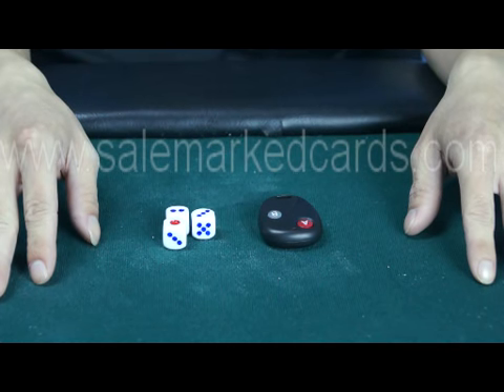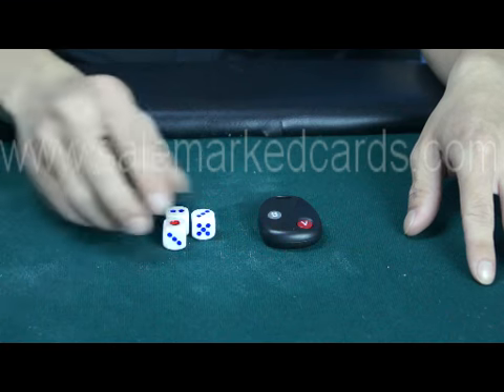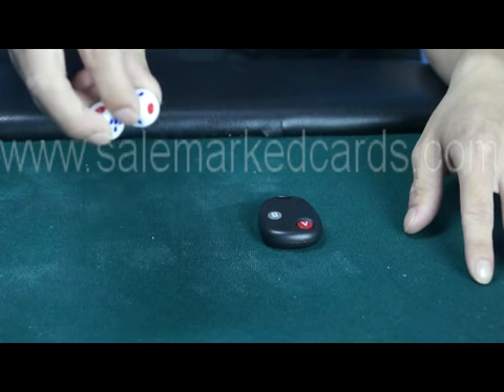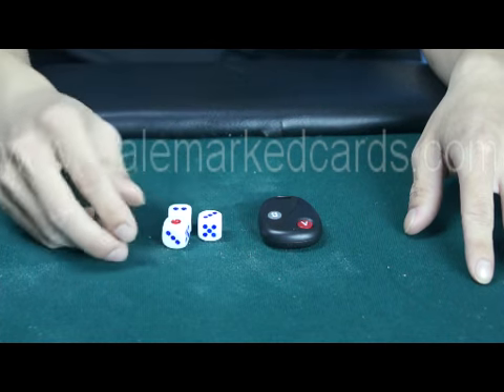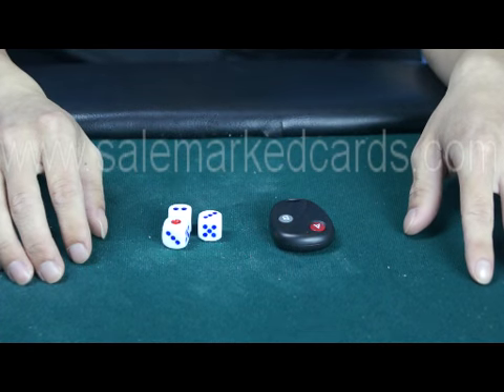Обработанные-кости.flv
MSN:salemarkedcards
Мы находимся в производстве и продажах компании в целом. Обработанные кости может измениться. Существует необходимость, то вы можете посетить наш веб-сайт. Мы будем рады помочь Вам